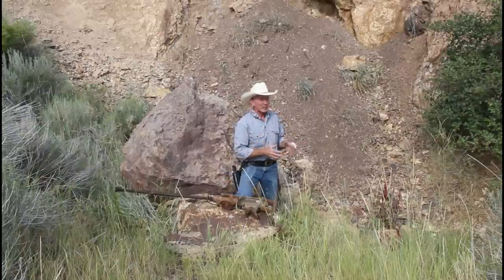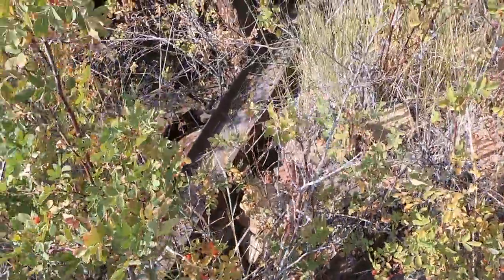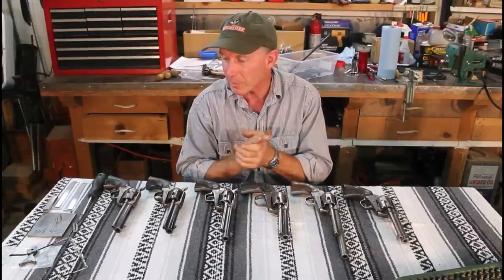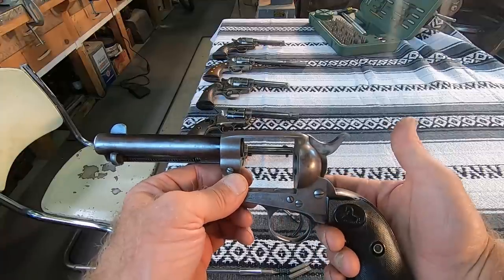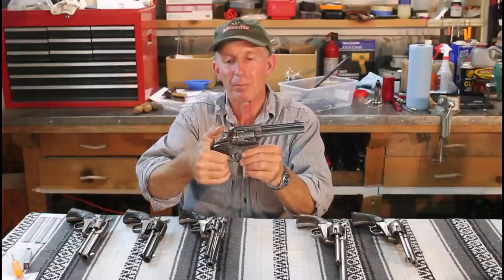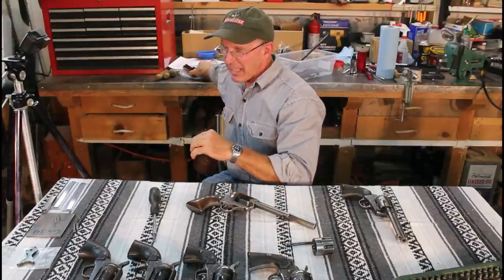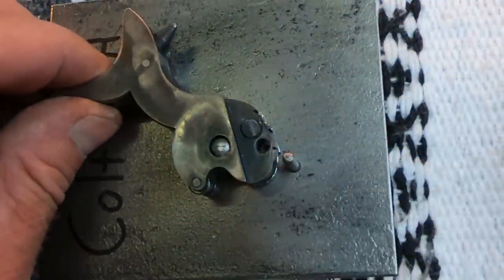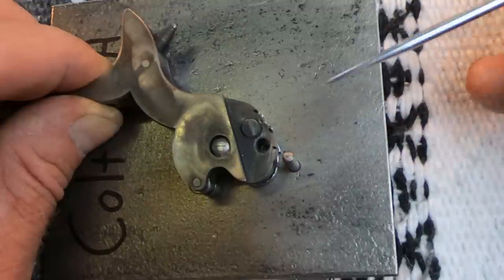Colt's Single Action Army - A Quick & Easy Mechanical Evaluation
In this episode, we'll take a look at Colt's iconic Single Action Army and describe how you can quickly diagnose common mechanical issues.  This information is invaluable for those interested in learning about the Single Action Army revolver.